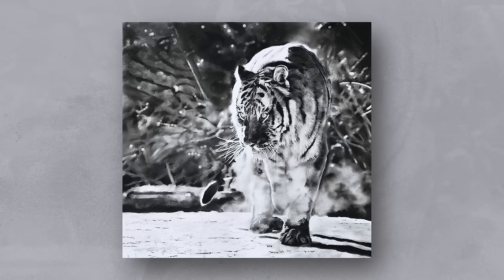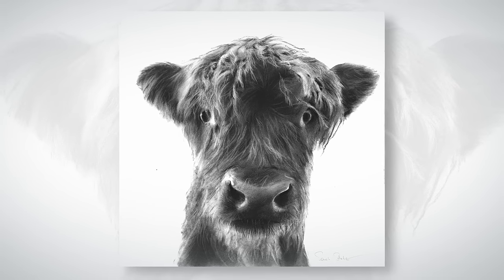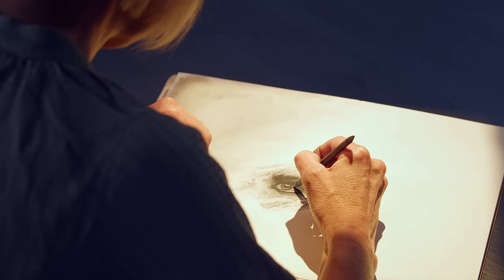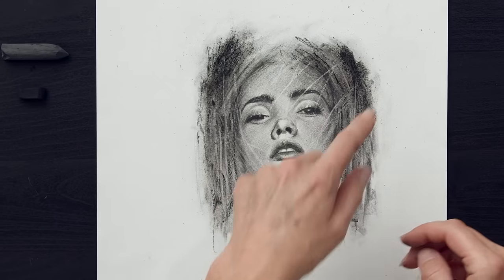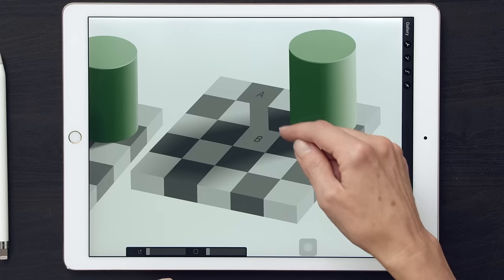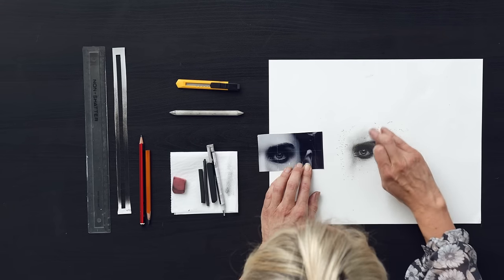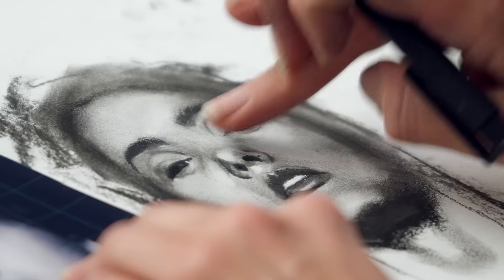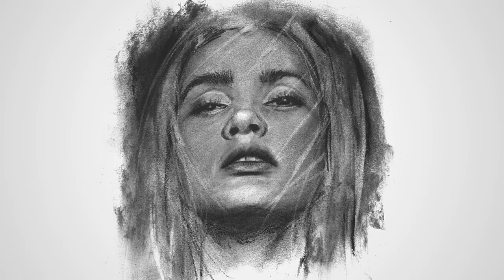Retrato artístico al carboncillo: creando atmósferas | Curso online de Sarah Stokes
Aprende los trucos y las técnicas para dibujar retratos llenos de fuerza y dramatismo

La diferencia entre un retrato al carboncillo estándar y uno al que podemos llamar atmosférico es simple: este último logra detener a los espectadores y despertar todos sus sentidos. Sarah Stokes es una artista con un talento poderoso para crear retratos al carboncillo únicos llenos de fuerza y misterio.

En este curso, Sarah te mostrará cómo utilizar el carboncillo para crear composiciones cautivadoras con detalles singulares y hacer que tu retrato sea más expresivo. Con una referencia fotográfica, carbón vegetal y objetos cotidianos como bastoncillos de algodón, quitaesmalte de uñas y más, descubrirás técnicas innovadoras para crear retratos únicos.